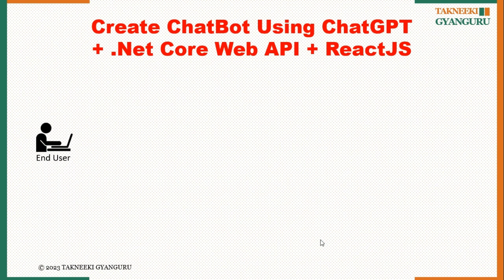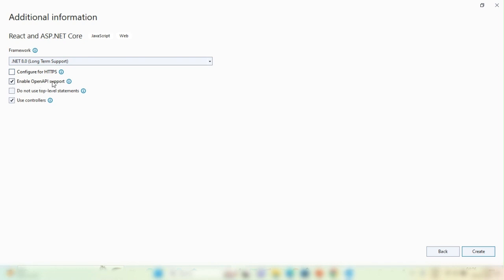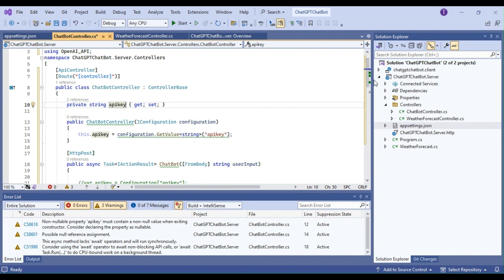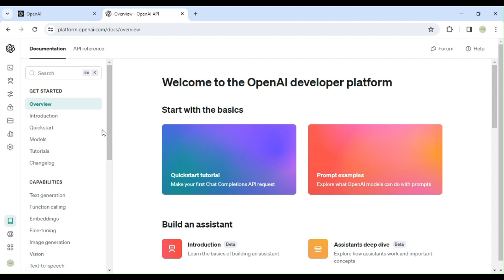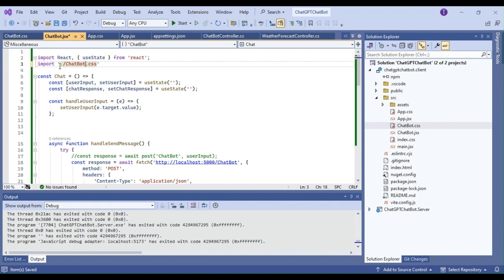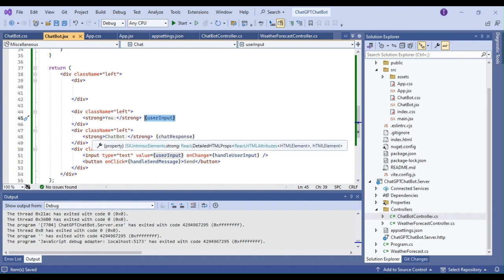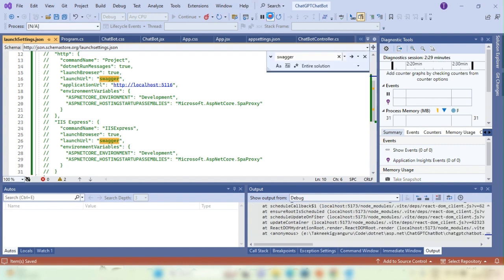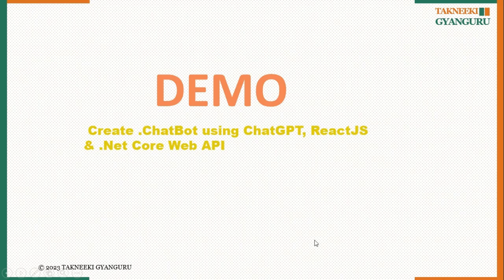Build Your Own Chatbot with ChatGPT, .NET Core, and ReactJS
In this tutorial, learn how to develop a custom chatbot using ChatGPT, .NET Core, and ReactJS. Follow along step-by-step as we guide you through the process of building an interactive chatbot application. Access the GitHub repository linked below to get the code and test your API using PowerShell commands. Take your AI/ML skills to the next level with this hands-on demonstration!

Powershell command to test your API
Invoke-WebRequest -Uri ' -Method Post -Headers @{"Content-Type"="application/json"} -Body '"Who is pm of india"'